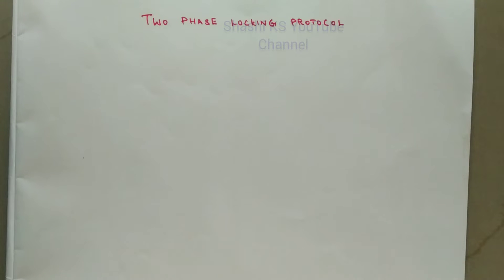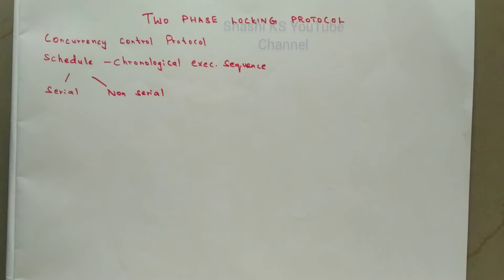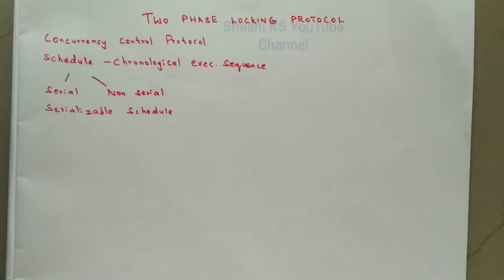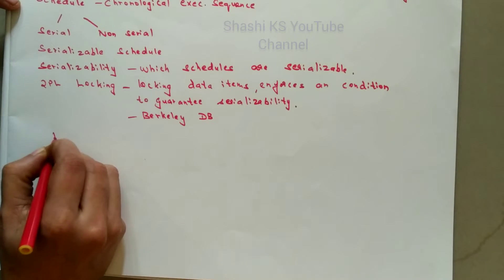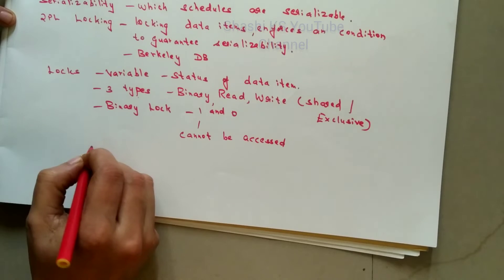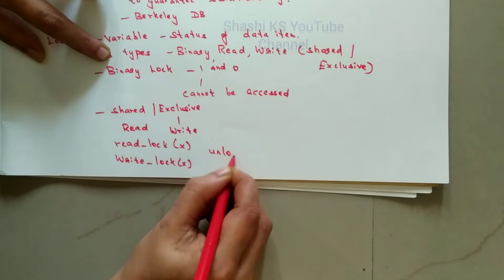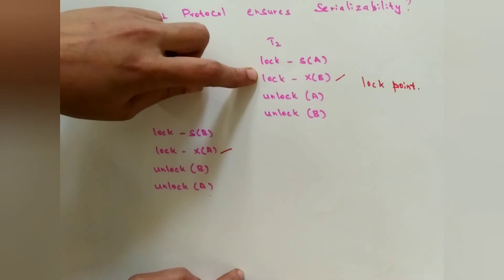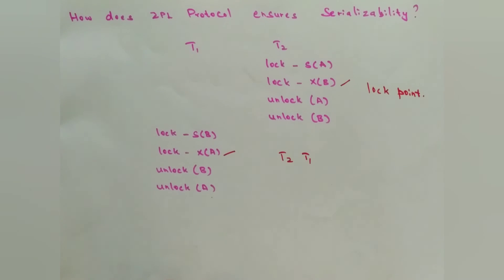Two phase locking protocol in DBMS| Binary Locks | Shared & Exclusive Locks | Concurrency Control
Hi All,
If yes,Do like the Video,Comment your queries or views.

TANCET,
TRB polytechnic exam,
VTU exam